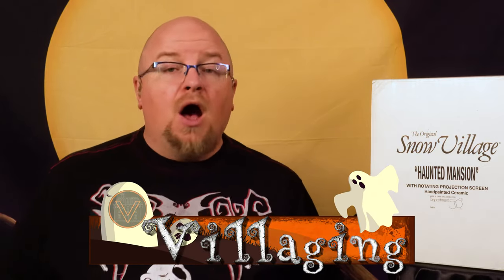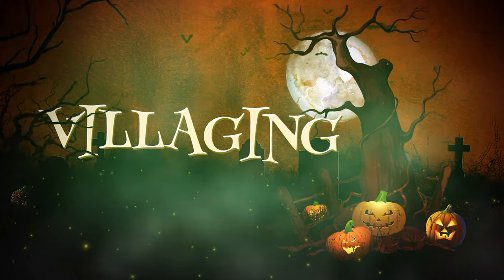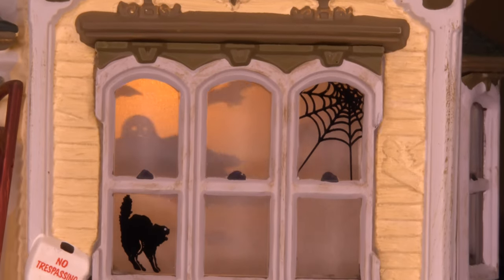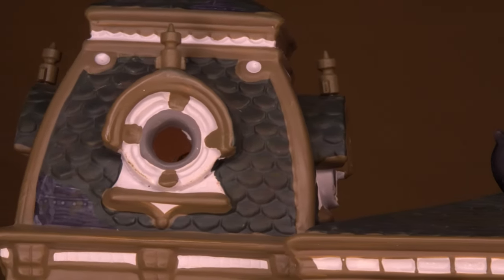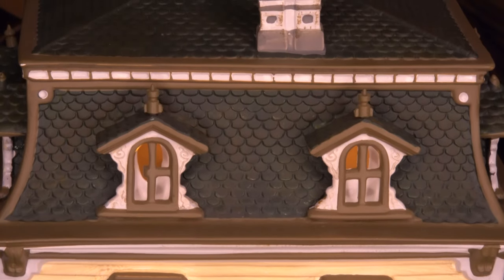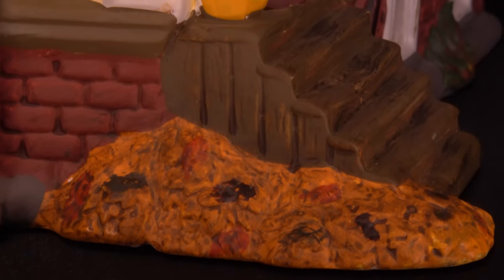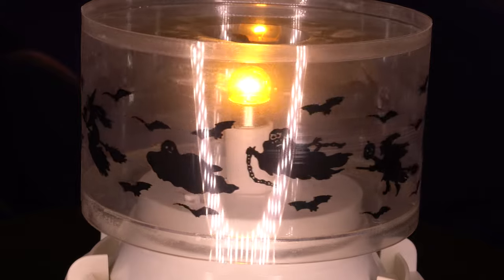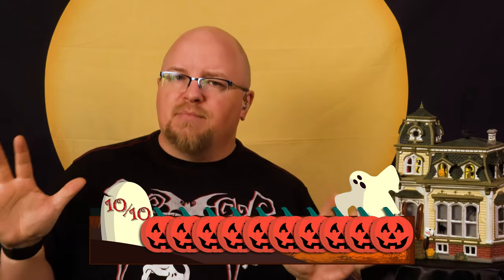Villaging: Department 56 "Haunted Mansion" Review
Welcome to Villaging, a video series reviewing the buildings and accessories that make up holiday villages.

In this episode, our hero passionately reviews the “Haunted Mansion” from Department 56.

Evan
Villaging